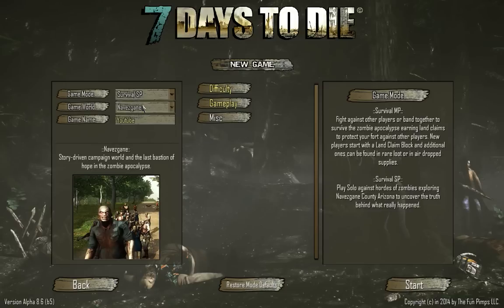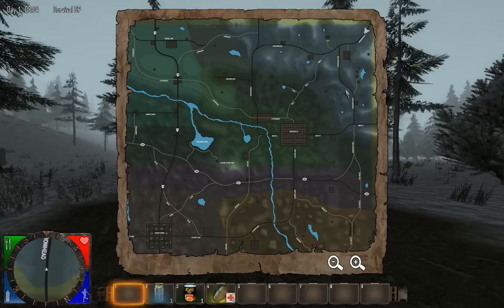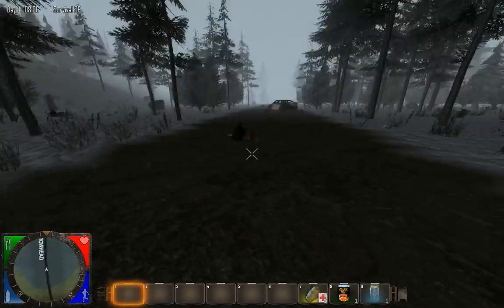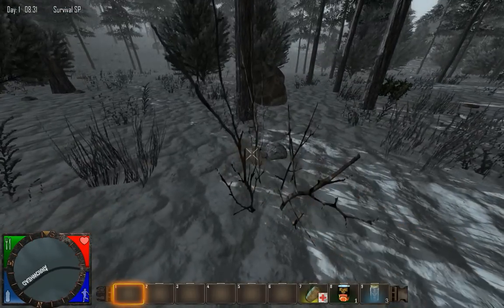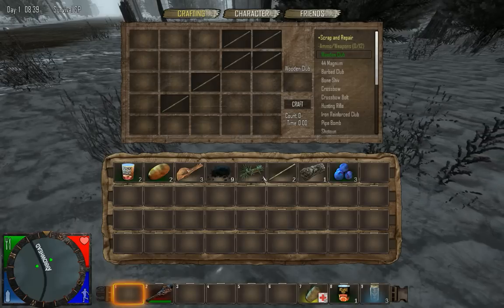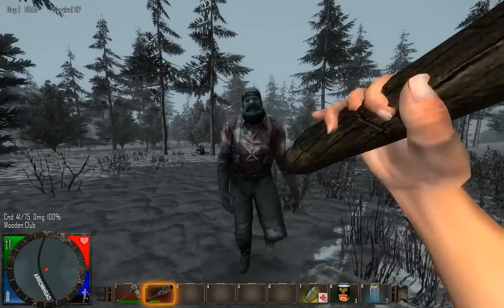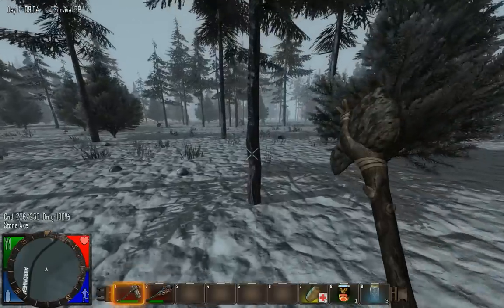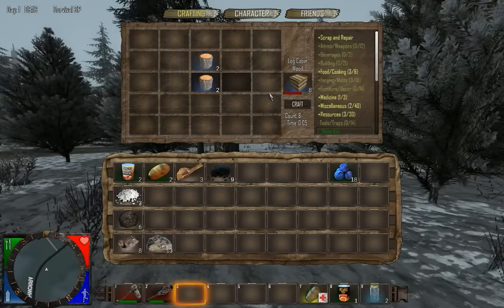7 Days to Die Your first 10 minutes Alpha 8.6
The first ten minutes in 7 Days to Die. Grab a basic axe and club. Hunt zombies for food and water. ENJOY!